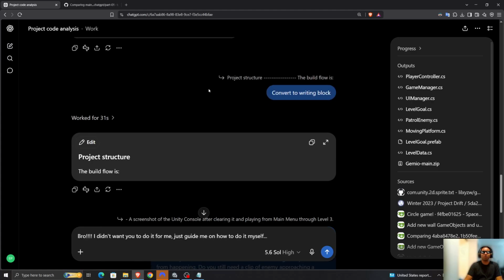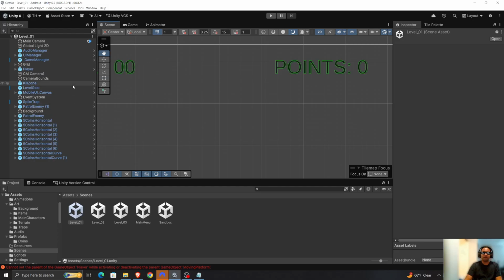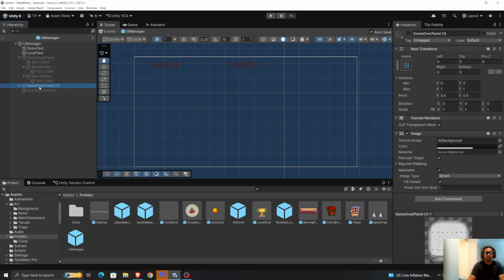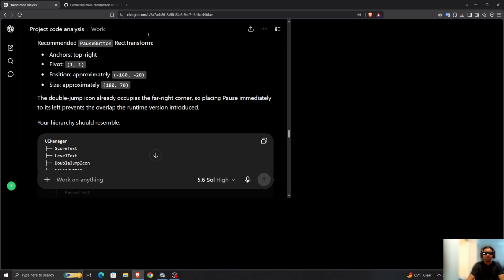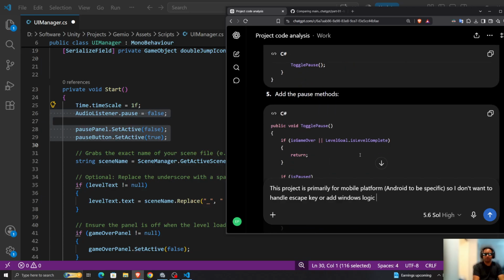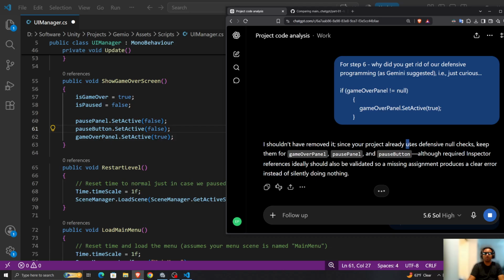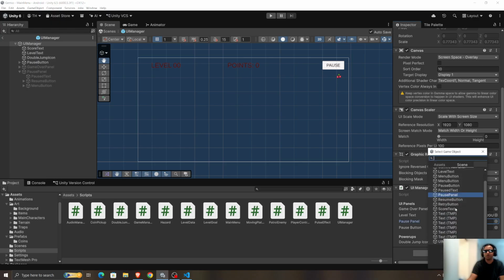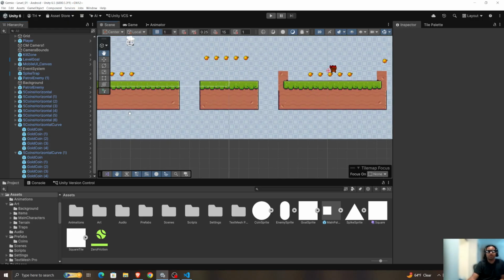I Deleted ChatGPT’s Code and Built It Myself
In Episode 1, ChatGPT misunderstood the assignment, took over the keyboard, and returned a finished Unity project instead of teaching me how to build the feature myself.

So I deleted its implementation and started again.

This time, we establish a new workflow: ChatGPT explains and guides, I make the changes, and it reviews and debugs my work. Our first task is rebuilding the pause menu properly as an Inspector-authored UI rather than generating the entire interface at runtime.

We duplicate and customize the existing Game Over panel, create Pause and Resume buttons, add pause-state logic to the UIManager, freeze gameplay and audio, support the Escape key, and ensure the pause controls disappear after death or level completion.

Along the way, we also discuss:

• When runtime-generated UI is—and isn’t—a good idea
• Why fixed menus should usually be editable inside Unity
• How sibling order controls which UI appears on top
• Preventing pause, game-over, and level-complete states from conflicting
• Restoring Time.timeScale and audio correctly
• Inspector validation versus defensive null checks
• Why two references should not be protected by one incomplete null check
• The moving-platform parenting problem
• Persisting score and double jump between levels
• Fixing shared TextMeshPro outlines with material presets

This is ChatGPT Game Development Part 2, continuing the mobile 2D platformer created during the original 30-part Gemini series.

ChatGPT may be our new programming buddy—but it doesn’t get to write the game for me.